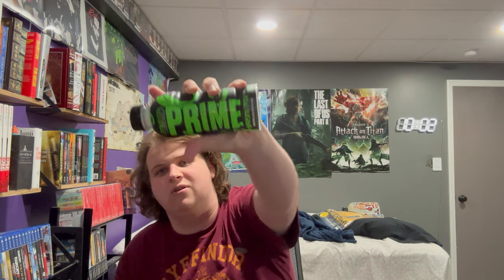The New Glowberry Prime is Nuclear Waste!!☢️☢️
This shit bussin I love KSI's Liquids!! 🥵🥵🥵